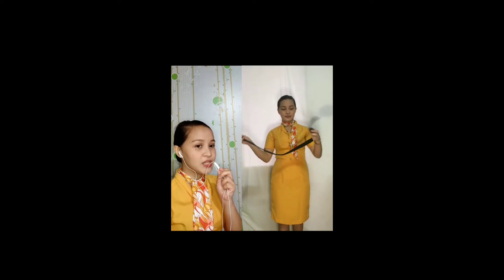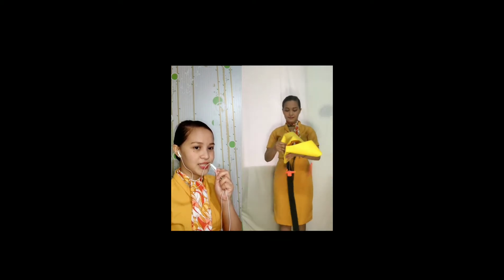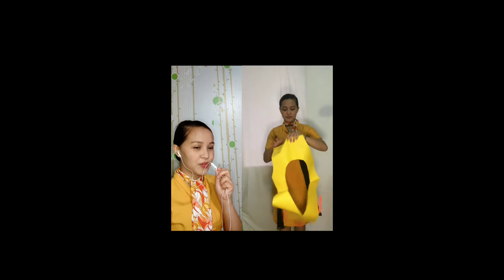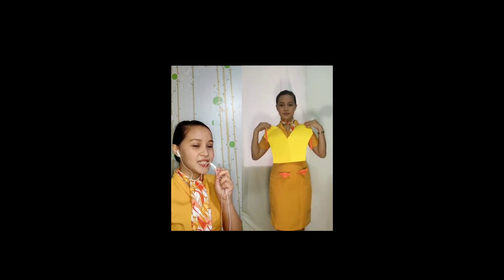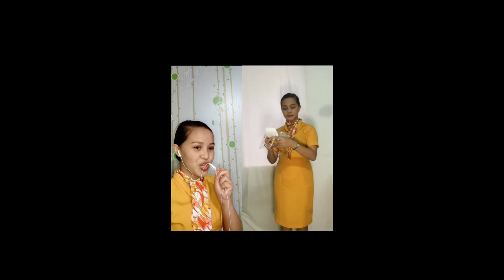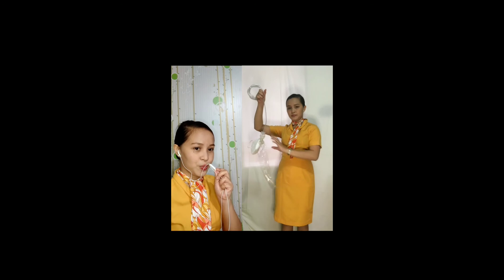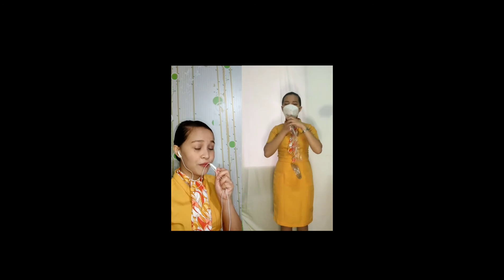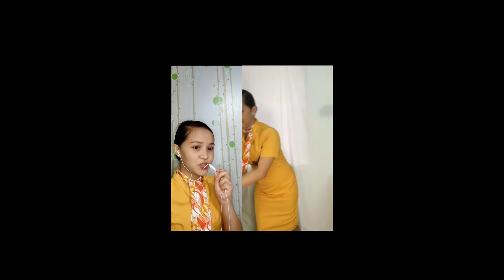Cabin Crew Safety Demo